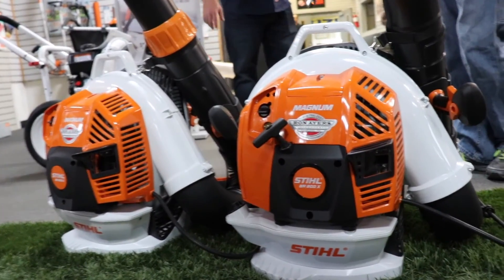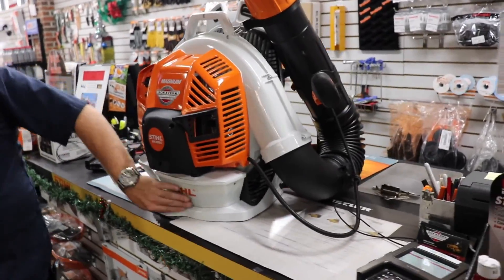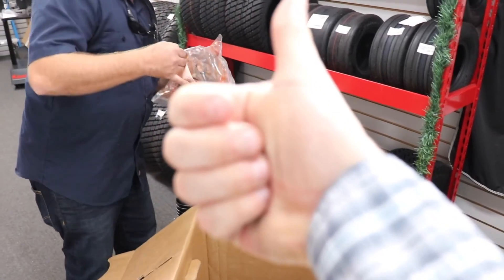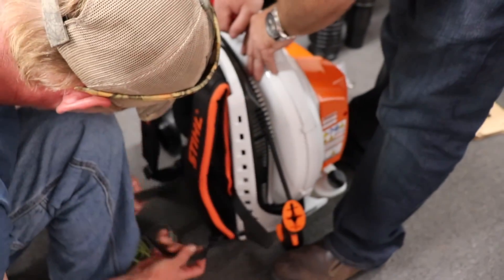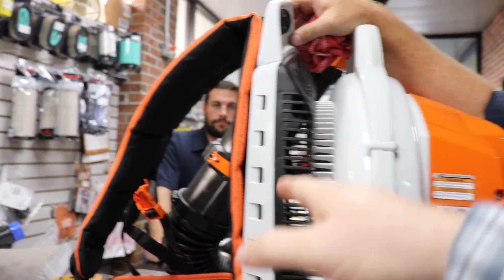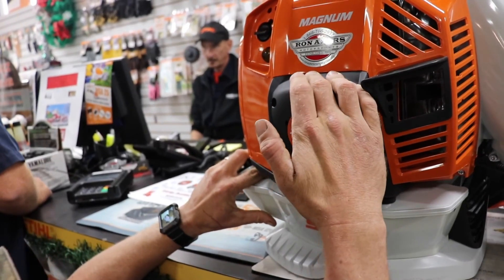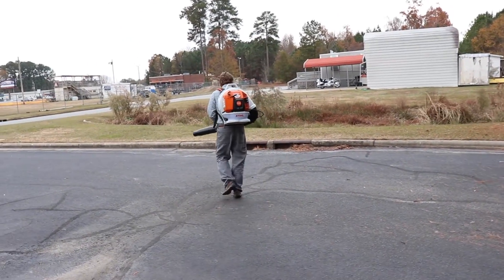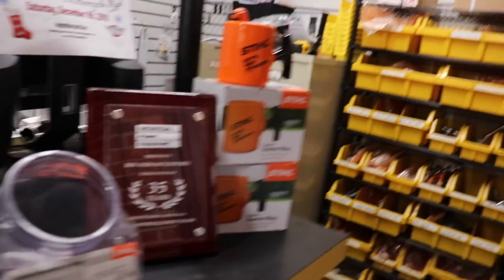Stihl BR 800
Picking up a New Stihl BR 800